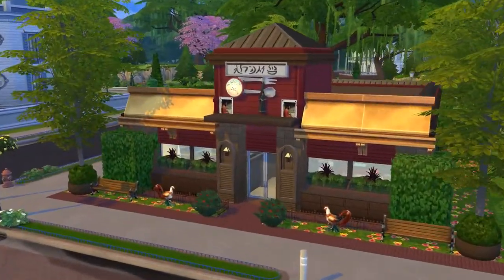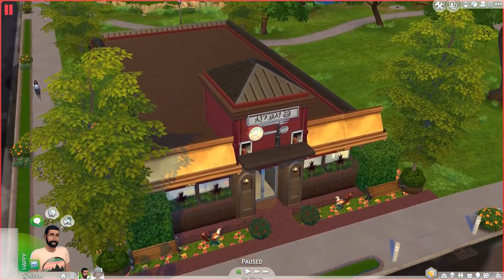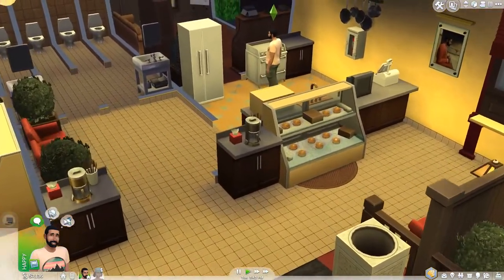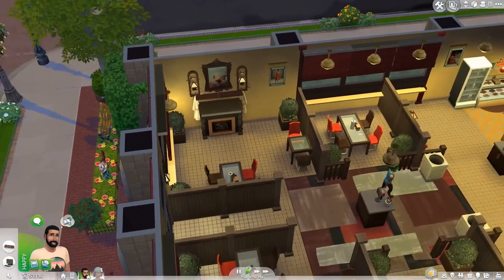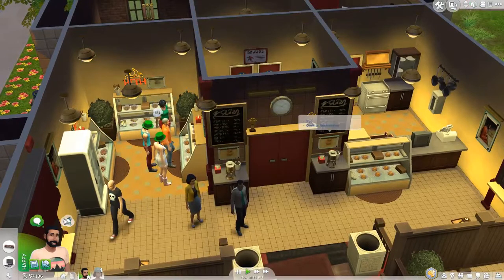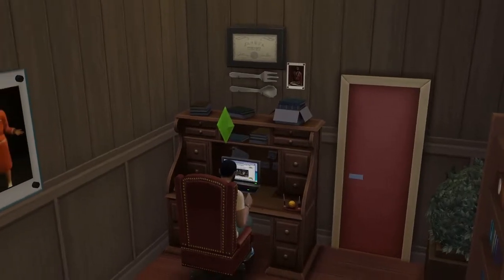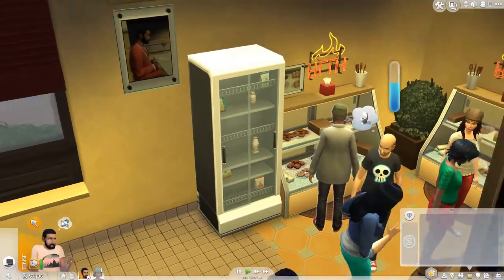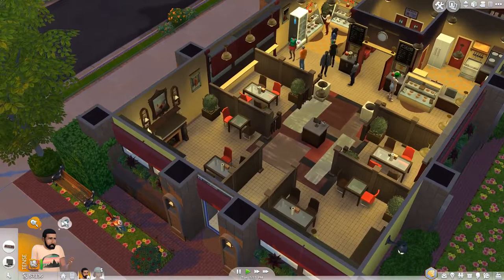Sims 4 Lot Showcase: IBop by DruTruBuilder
Yay bakeries!!

➣ Recorded With:
MSI Afterburner
Audacity